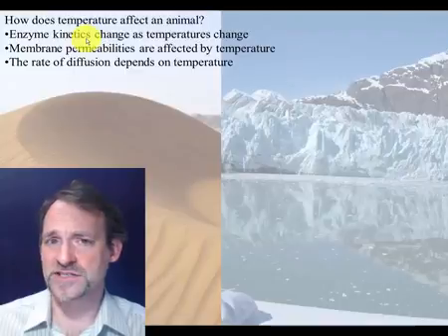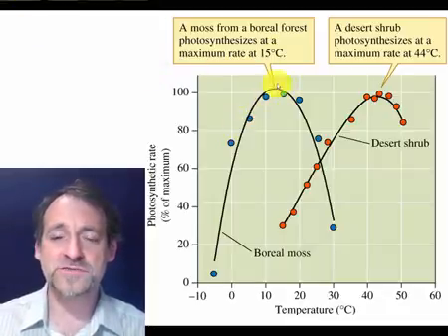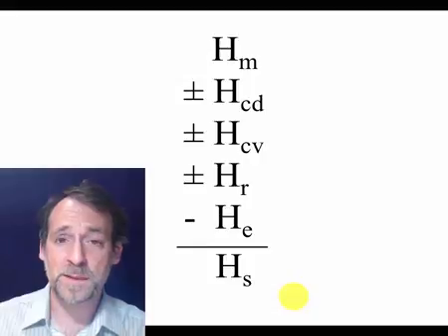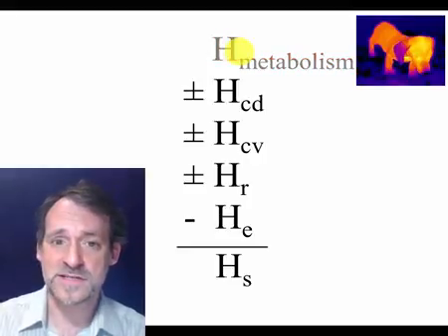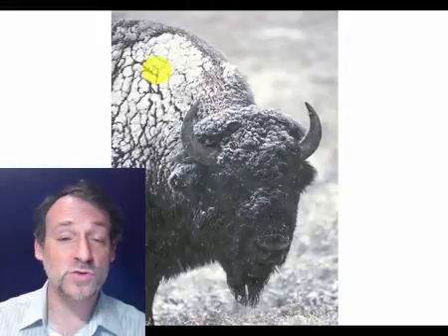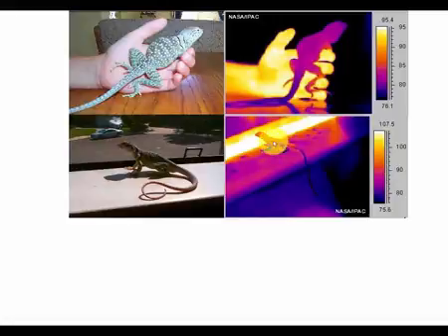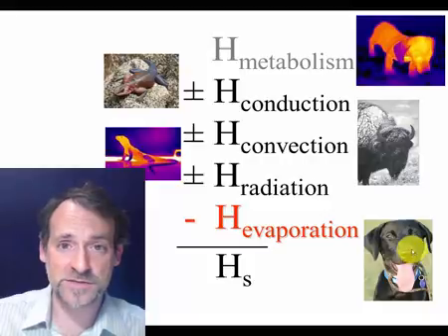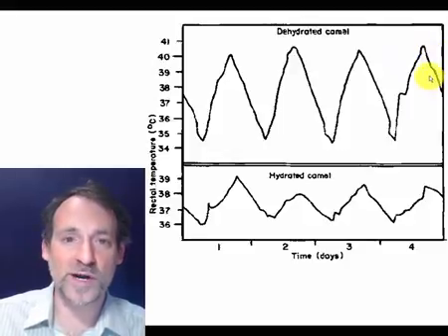OL 18 Form and function part 3